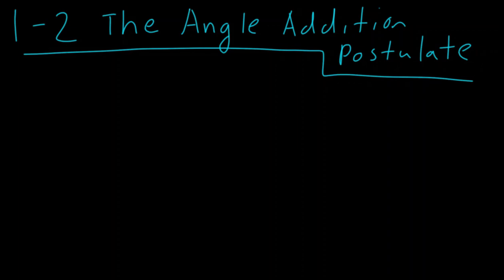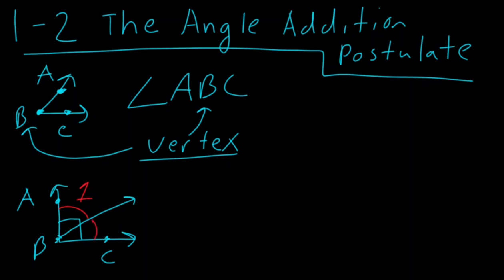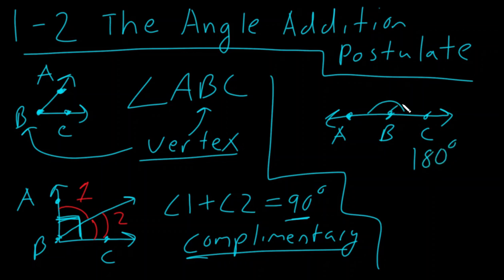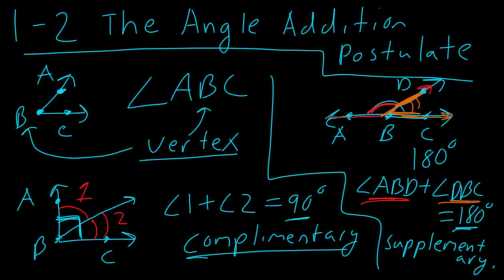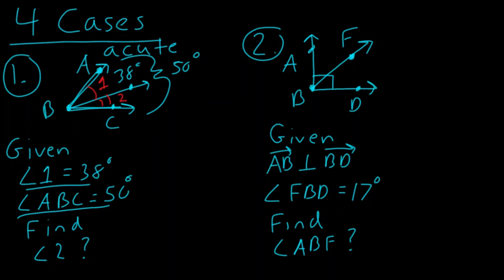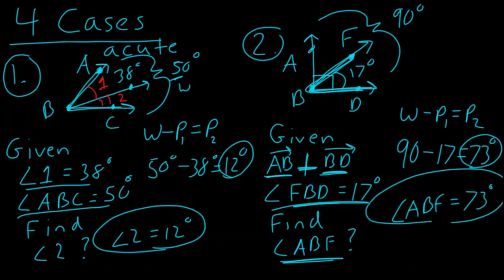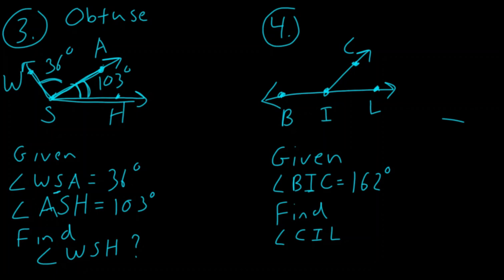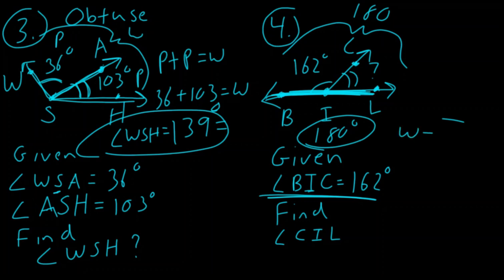Geometry 1 2 The Angle Addition Postulate